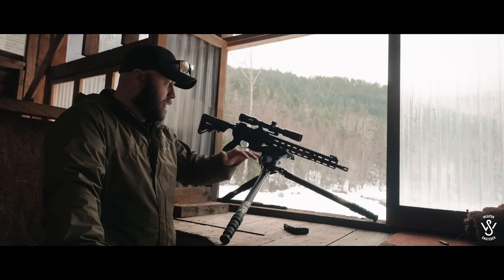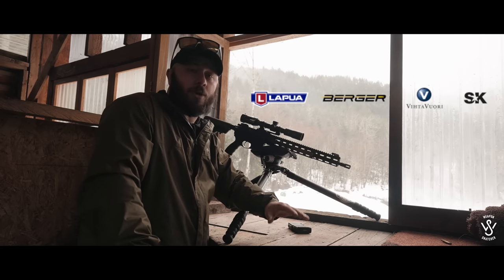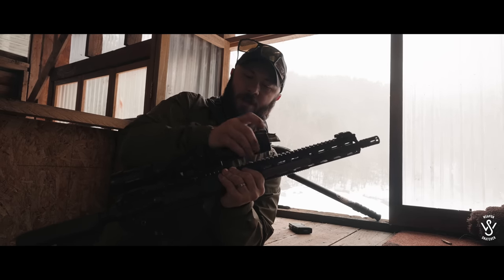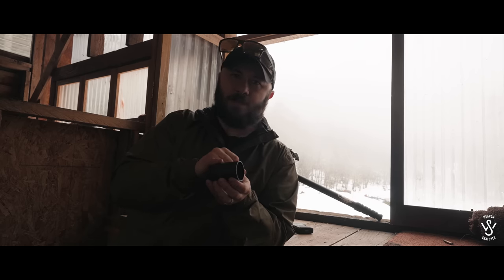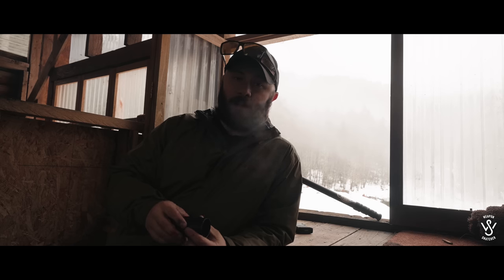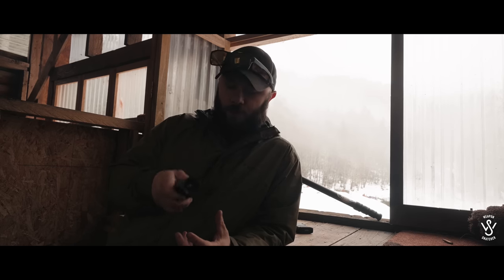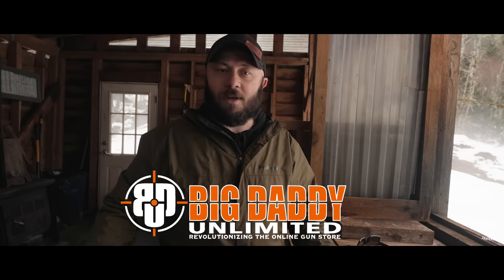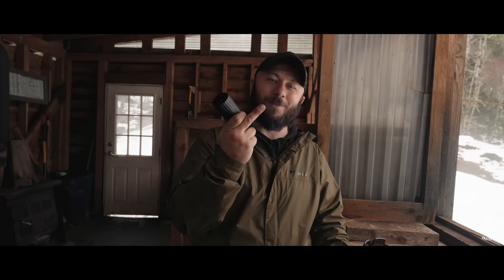Trybe Defense Magnifier does what's advertised but could be better.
From a follower asking a question, to a follower sending one in to my review of it. The Trybe Defense magnifier review is here.

-FOR AMMO! Global Ordnance

$25.00 off For tripods only

Big thank you to all my Patrons supporters for their continued trust and fidelity!

Sony Lens - G 20mm f1.8
Sony Lens - Ziess 55mm
Mic - Rode Video Mic
Gimbal - DJI Ronin RSC2